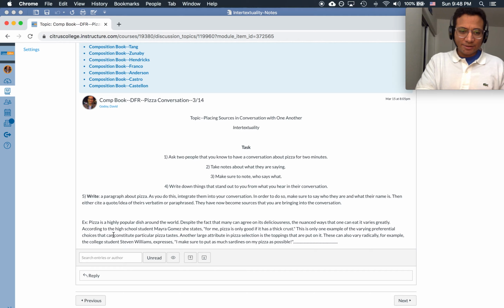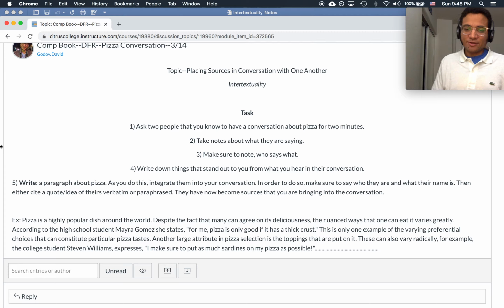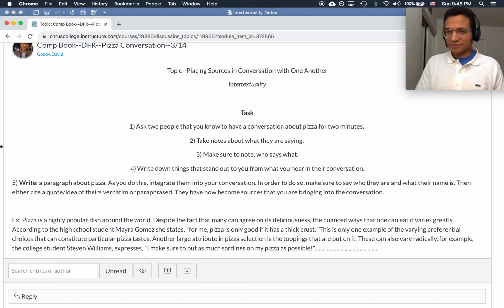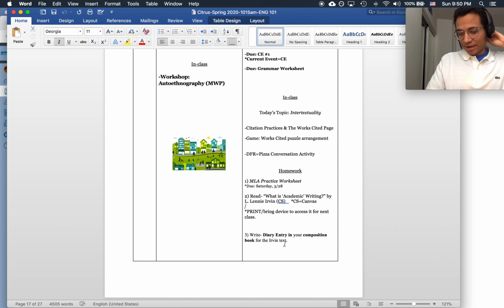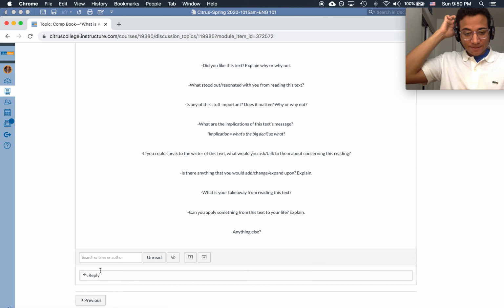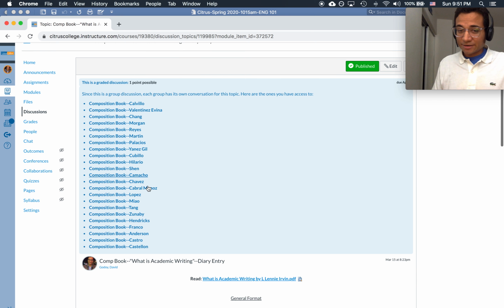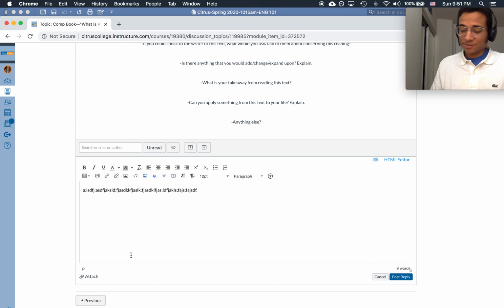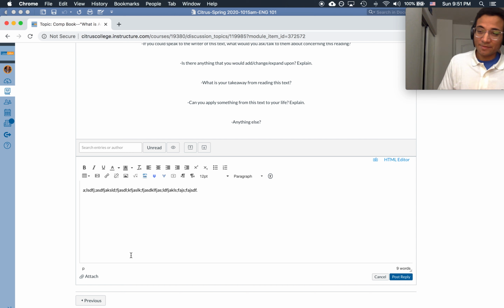DFR Pizza Conversation